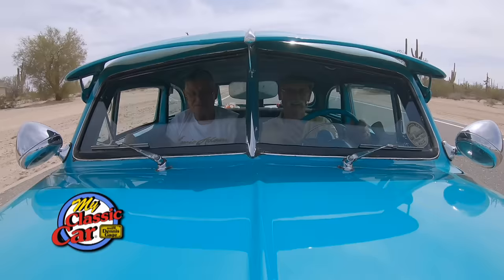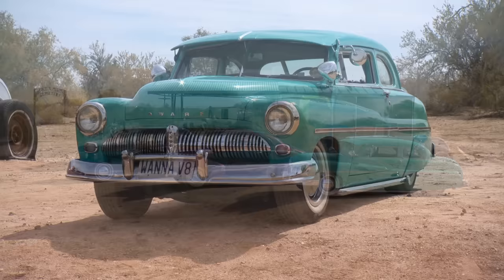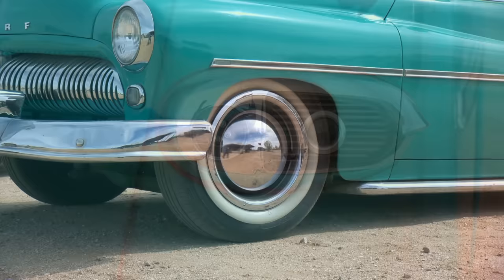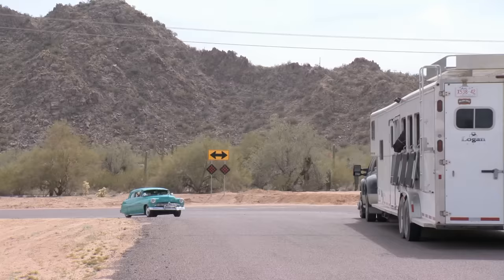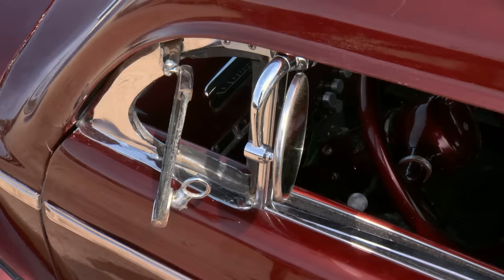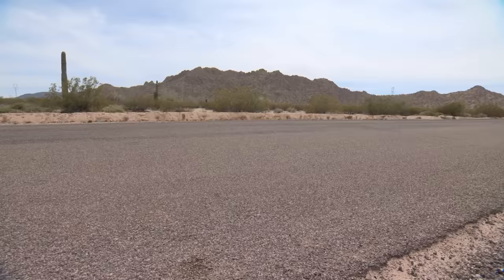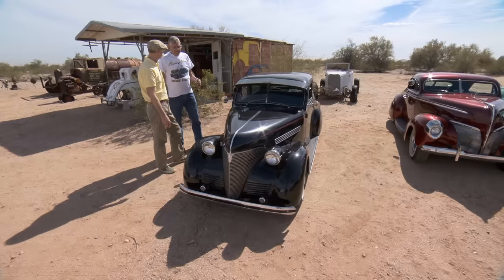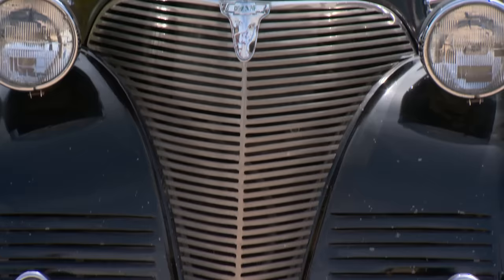Dwarf Cars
Custom-built dwarf-sized classic cars!

0:00 - Intro
0:59 - Ernie Adams
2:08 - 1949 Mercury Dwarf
5:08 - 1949 Mercury Dwarf Drive
7:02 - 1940 Mercury Chopped Dwarf
10:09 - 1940 Mercury Chopped Dwarf Drive
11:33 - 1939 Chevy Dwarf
14:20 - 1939 Chevy Dwarf Drive

Dennis travels to Ernie Adams' Dwarf Car Museum in Maricopa, AZ.

S22E22